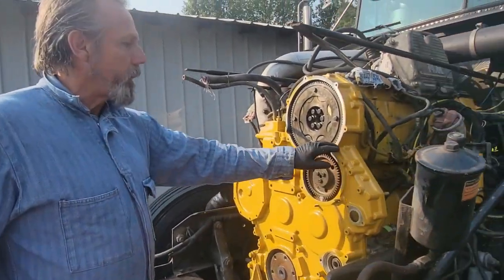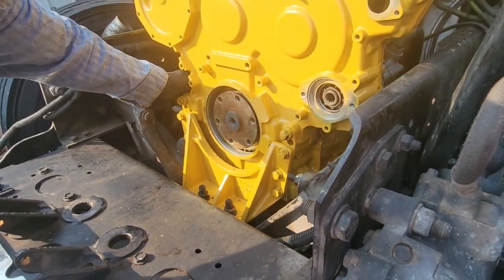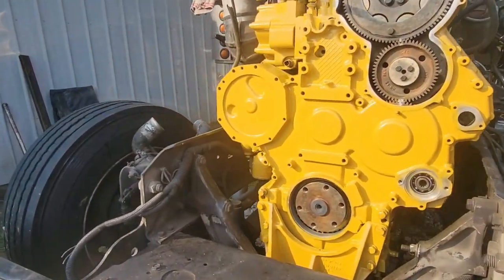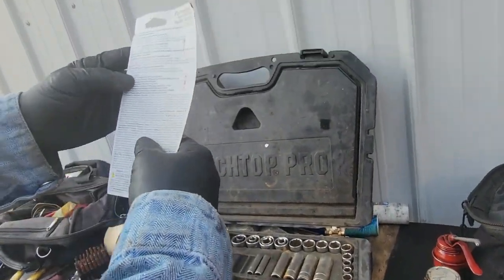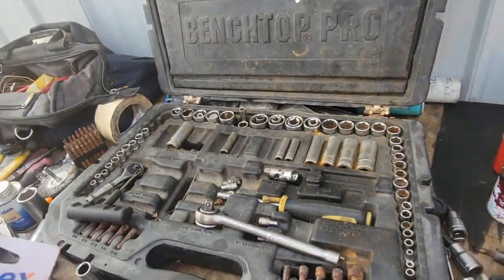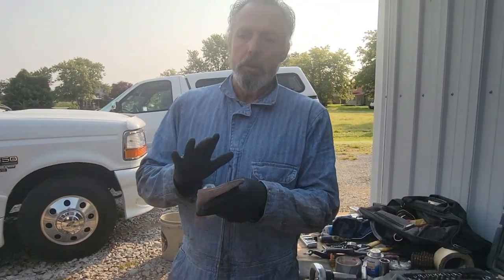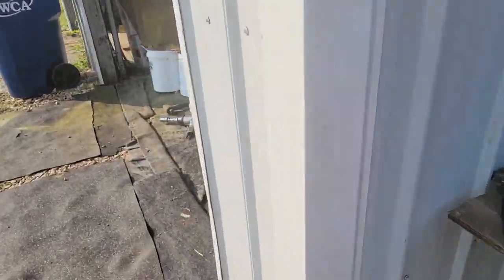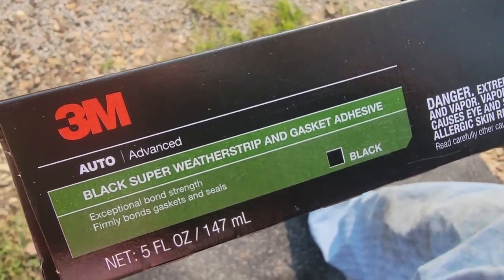COSTLY MISTAKE DUE TO MISLEADING GASKET SEALANT DIRECTIONS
FILMED on Friday, August 18, 2023. UPLOADED to THIS CHANNEL on August 27, 2023.